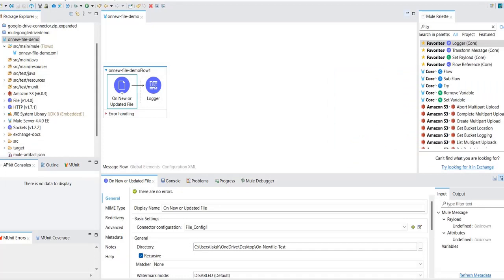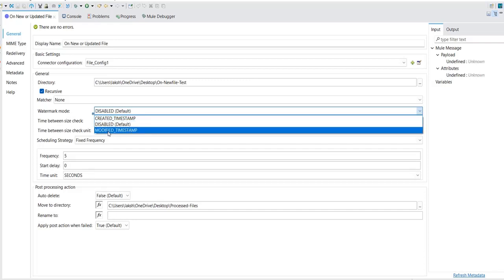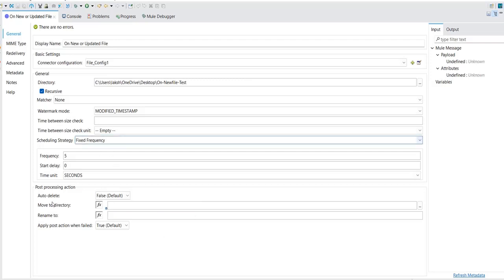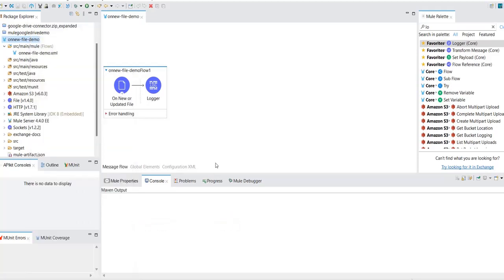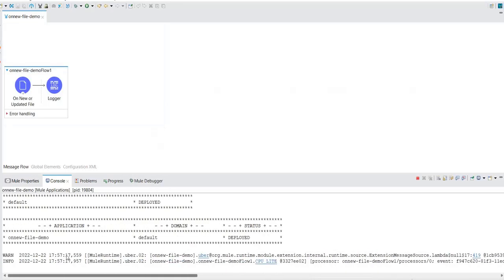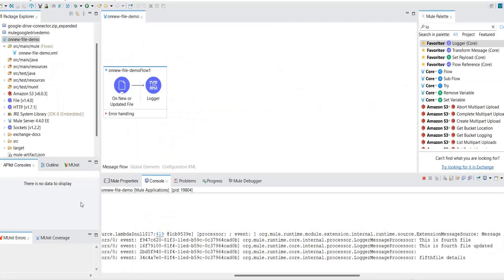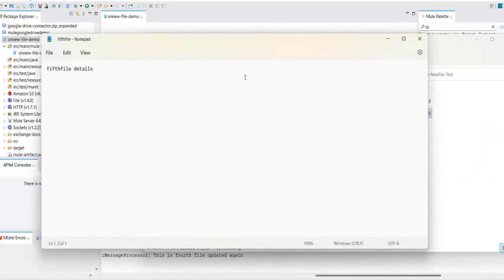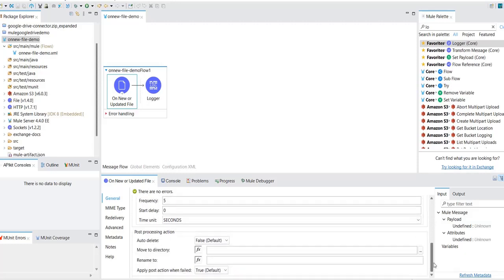How To Use On New File / Updated File Connector in MuleSoft (Updated Files) | Part - 2 | WaterMark